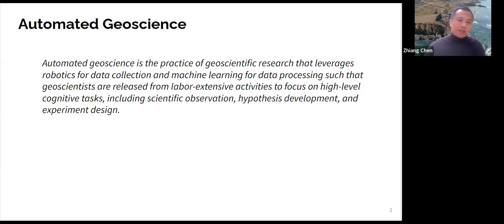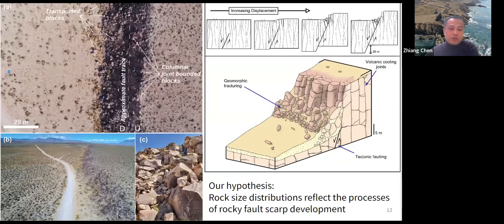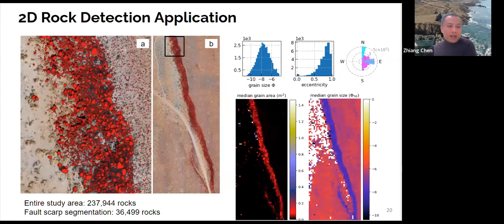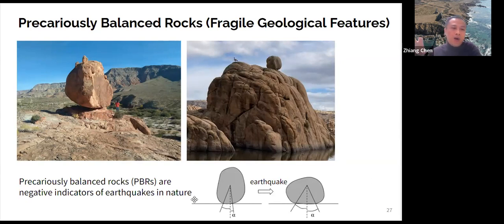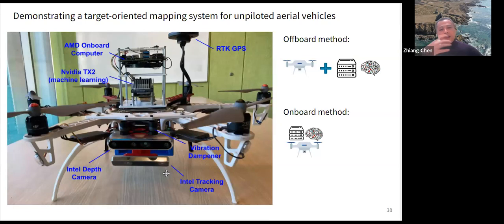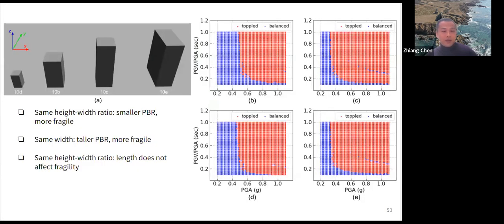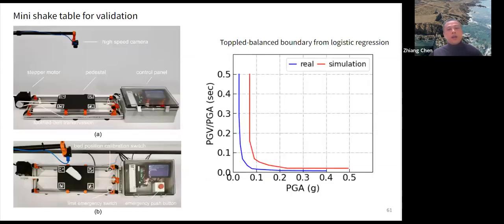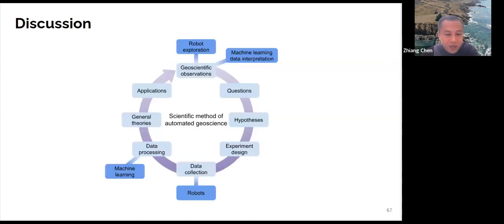UW Data Science Seminar: Zhiang Chen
Please join us for a UW Data Science Seminar event on Thursday, February 23rd 4:30 to 5:20 p.m. PST. The seminar will feature Zhiang Chen, a Postdoctoral Research Scholar at the School of Earth and Space Exploration at Arizona State University.

Abstract: Despite the rapid adoption of robotics and machine learning in industry, their application to scientific studies remains under-explored. Combining industry-driven advances with scientific exploration provides new perspectives and a greater understanding of the planet and its environmental processes. Focusing on rock detection, mapping, and dynamics analysis, I present technical approaches and scientific results of developing robotics and machine learning technologies for geomorphology and seismic hazard analysis. I demonstrate an interdisciplinary research direction to push the frontiers of both robotics and geosciences, with potential translational contributions to commercial applications for hazard monitoring and prospecting.

Biography: Dr. Zhiang Chen is a Postdoctoral Research Scholar at the School of Earth and Space Exploration at Arizona State University. He conducts research in automated geoscience. Aiming to push interdisciplinary research, he develops robotics and machine learning technologies for geosciences, focusing on seismic hazard analysis, geomorphology, disaster assessment, and environmental monitoring.

The UW Data Science Seminar is an annual lecture series at the University of Washington that hosts scholars working across applied areas of data science, such as the sciences, engineering, humanities and arts along with methodological areas in data science, such as computer science, applied math and statistics. Our presenters come from all domain fields and include occasional external speakers from regional partners, governmental agencies and industry.

The 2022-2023 seminars will be virtual, and are free and open to the public.